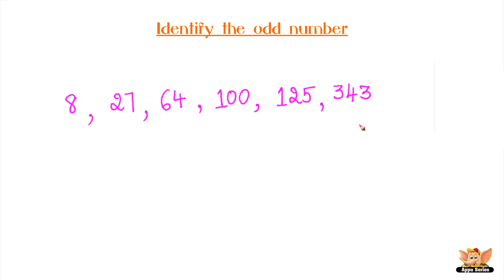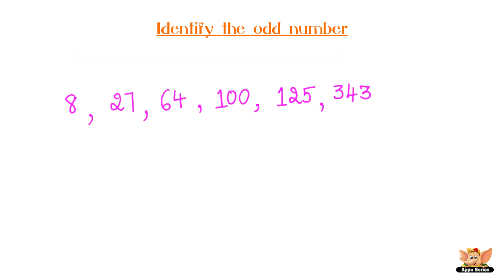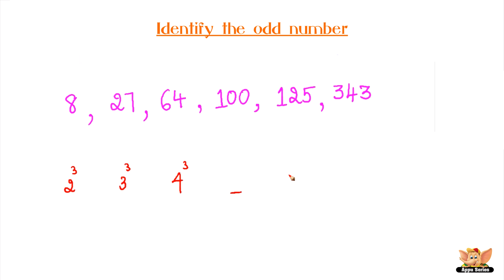Odd Man Out Series - Identify the Odd Number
Here is a list of Roman numbers. There is something not quite right about one of them! So, Identify The Odd Number that does not blong in the list.